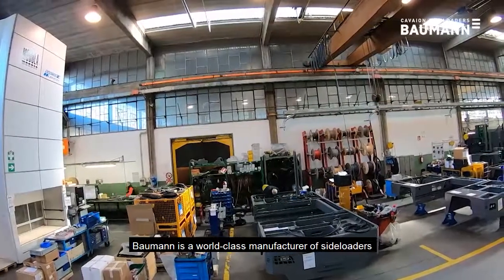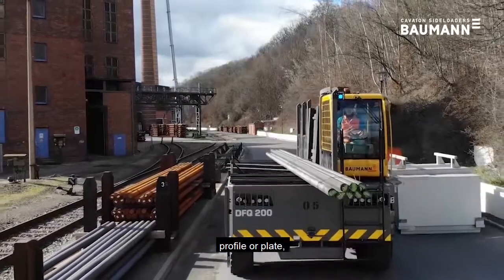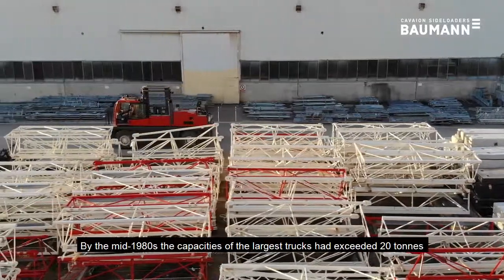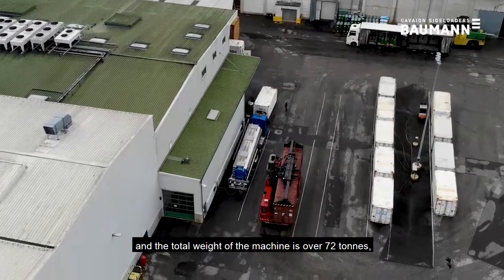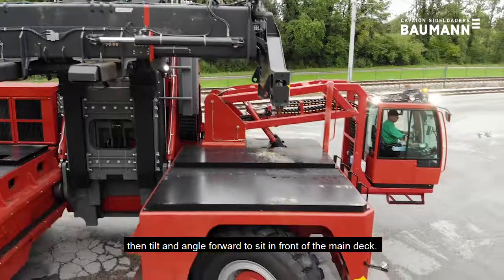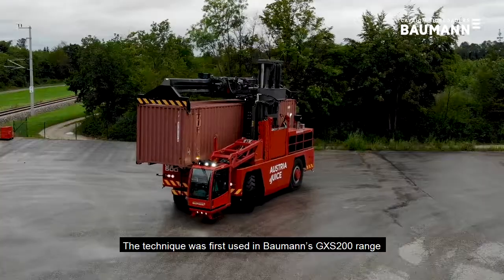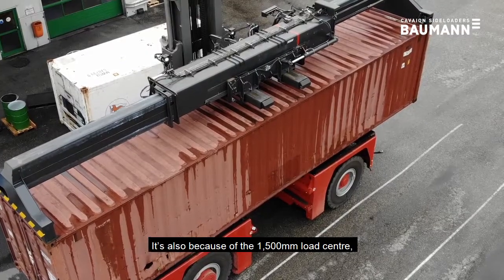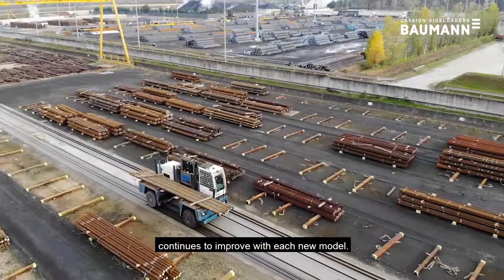Baumann Big Capacity Trucks Incl GXS500 50 TON